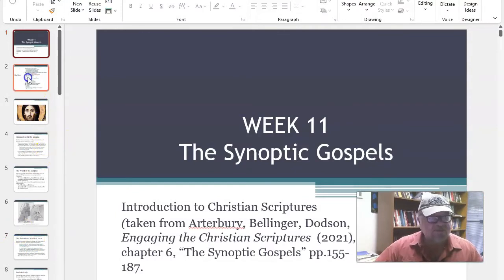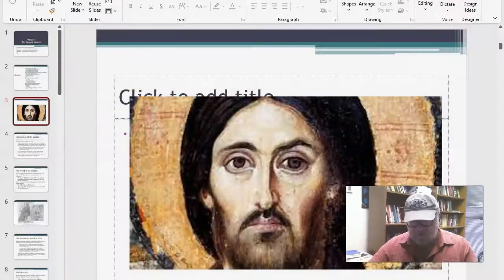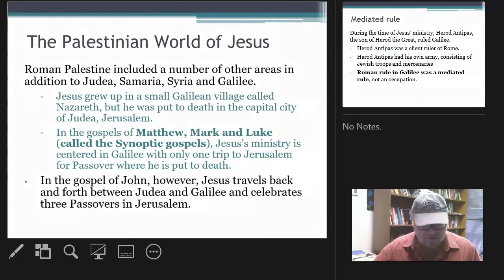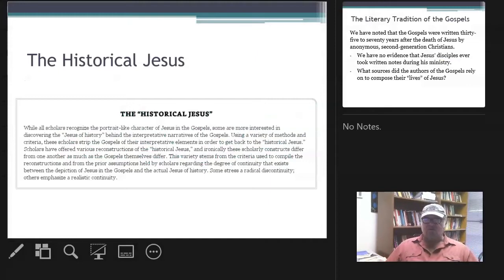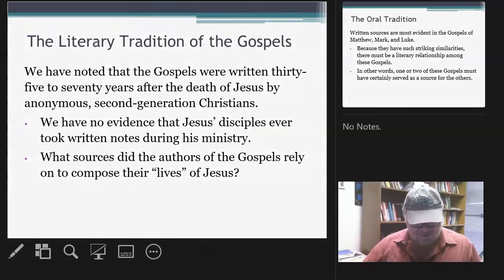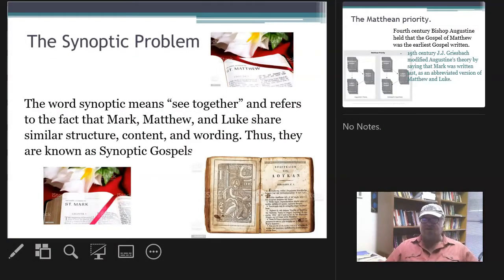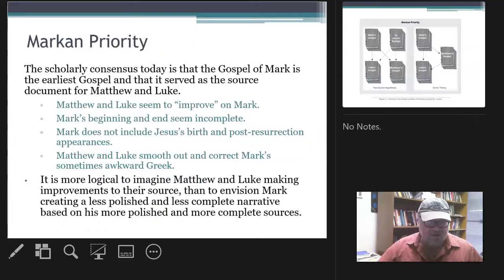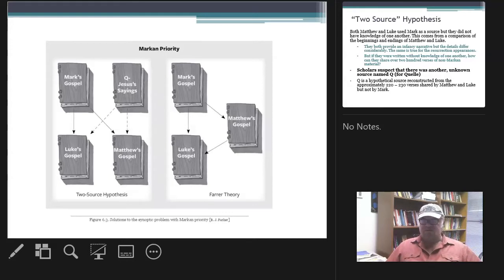Week 11, Part 1 - Synoptic Gospels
This is taken from the first part of Chapter 6 in Engaging the Christian Scriptures, by Arterbury, Bellinger, and Dobson (2021). This is a brief overview of scholarship regarding Mark, Matthew, and Luke, the Synoptic gospels, including the order in which they were written, when they were written, what were their sources, and who were the actual authors.
Later this week, I will finish the chapter in Part 2, with a deeper dive into the structure of events in each of the three gospels.